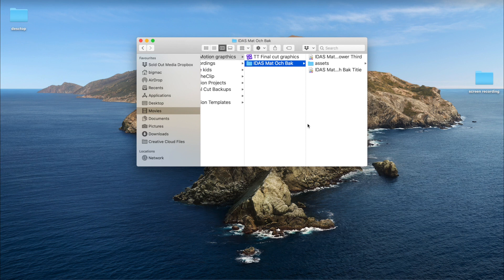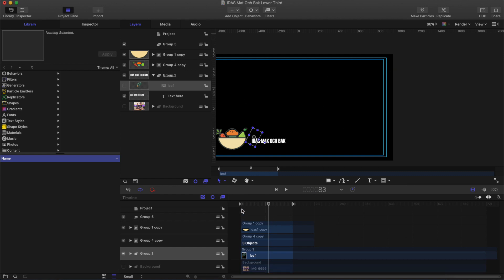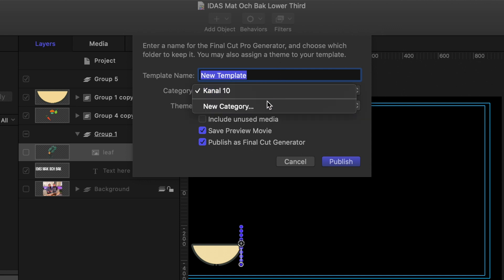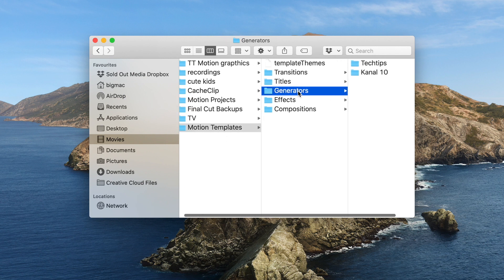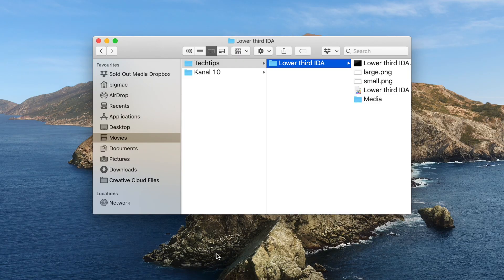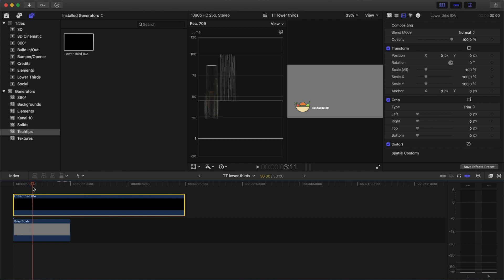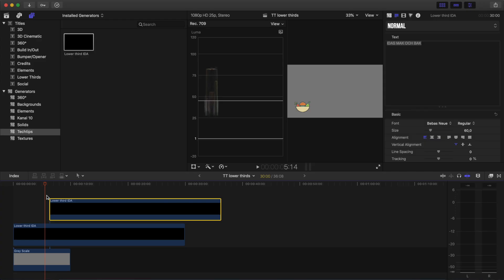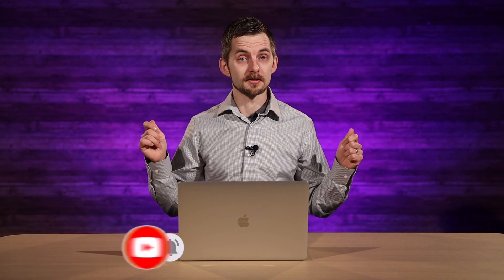Generate MOTION lower third template for FCPX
Today we show you how you can generate a lower third in Motion to use in Final Cut Pro X and still be able to change your text.